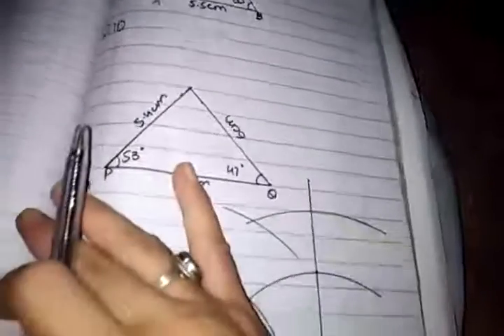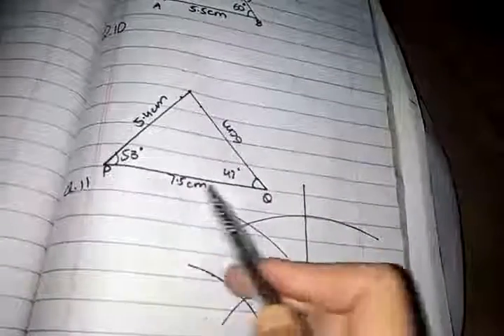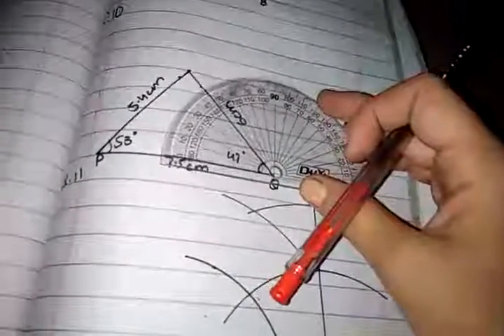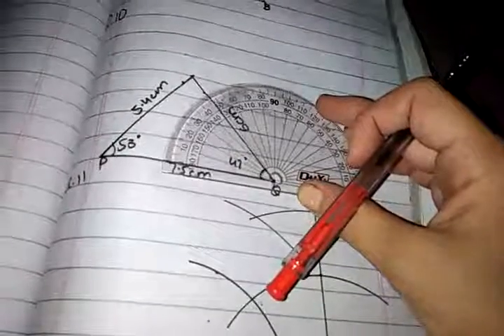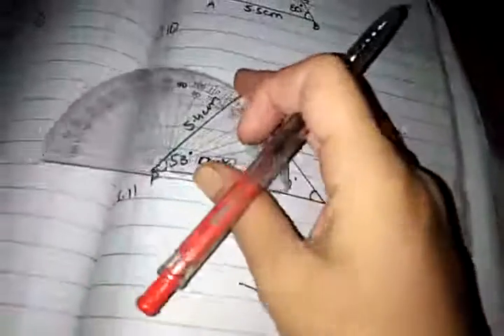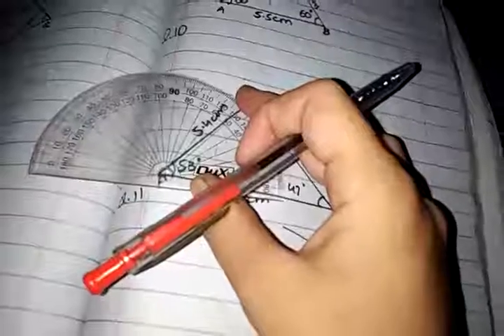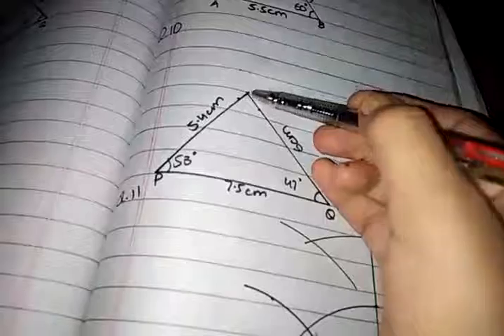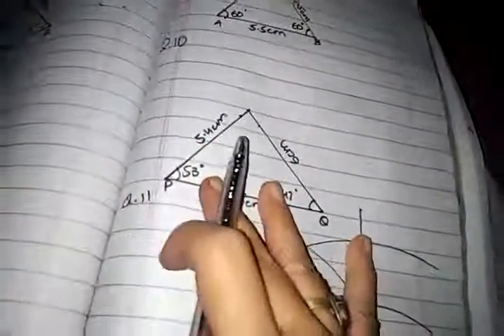class 5th sub math ex # 7d Q 7 to 13.mp4